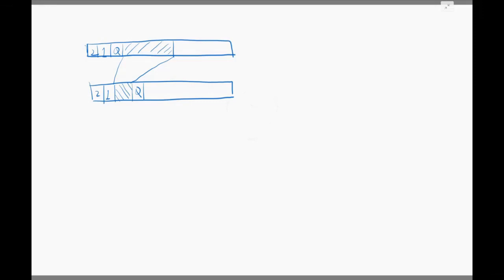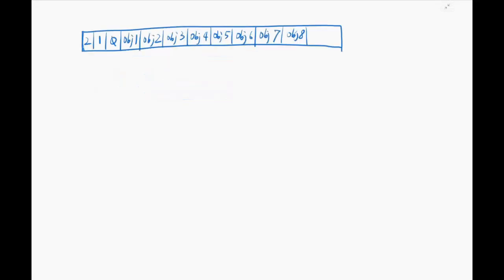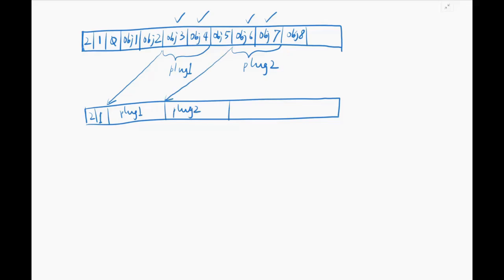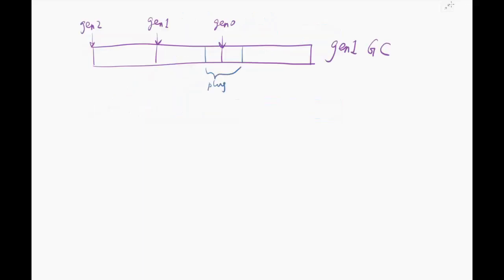.NET GC - part 1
Why is each generation start an object instead of just a value?